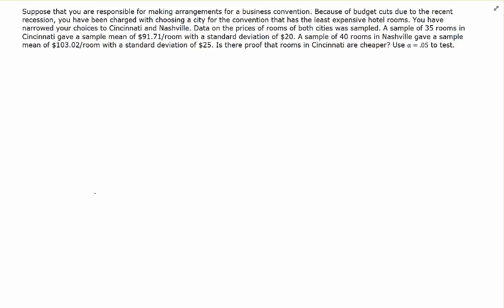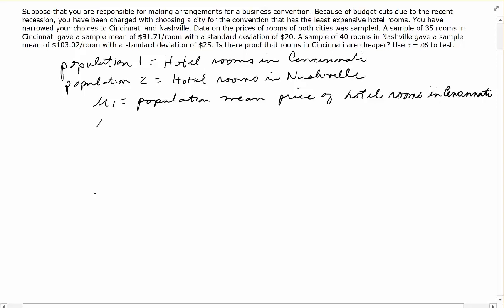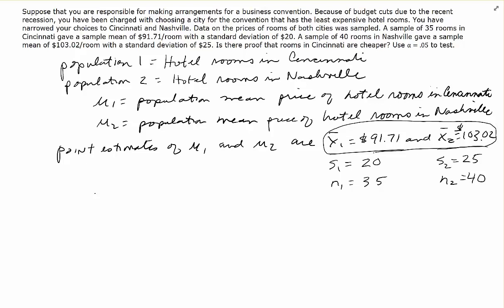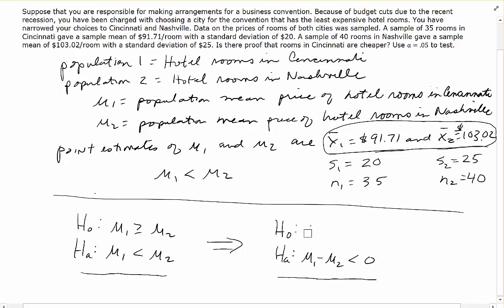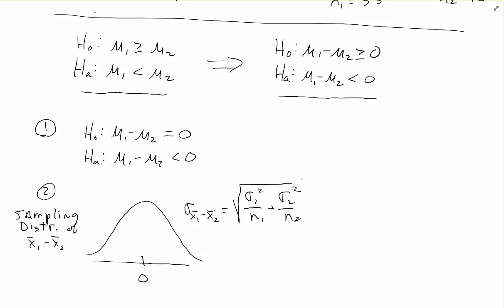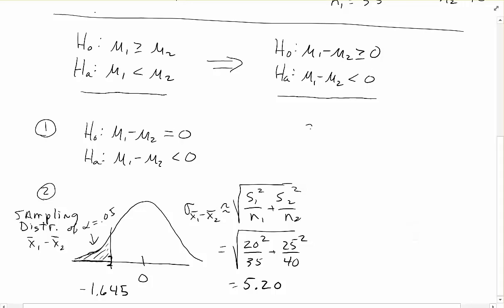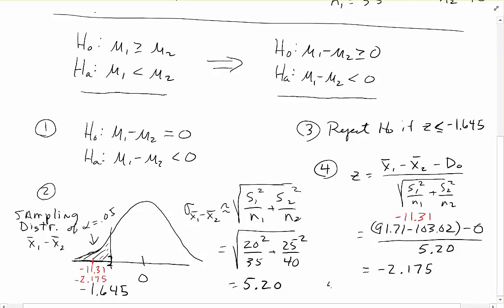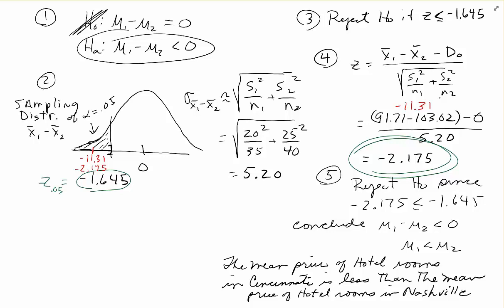Example 1 - Hotel Rooms Solution - Large Sample